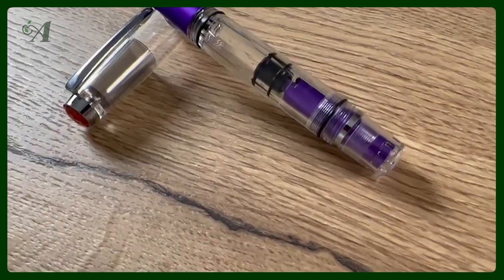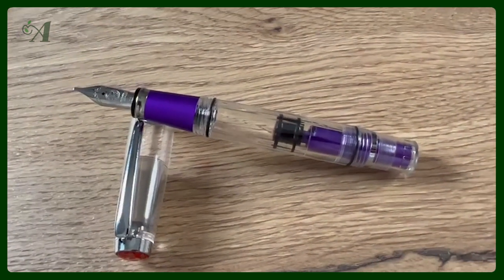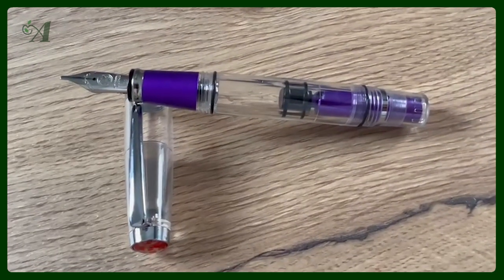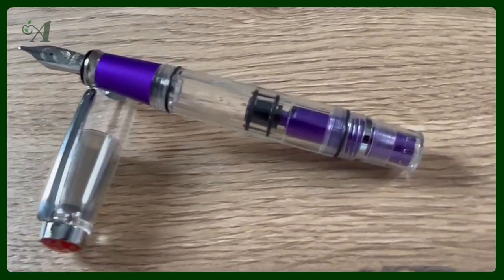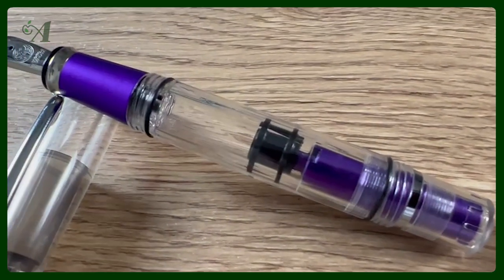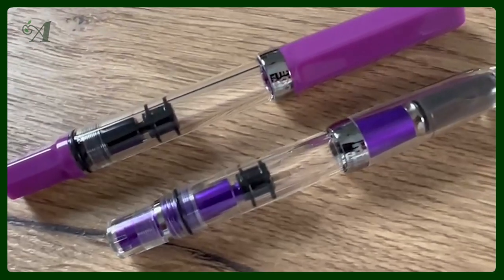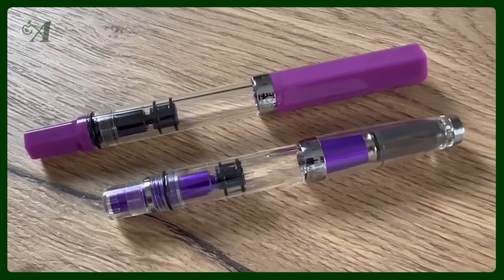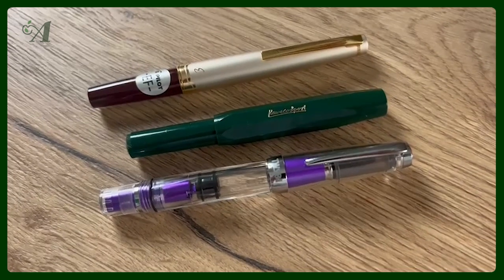New Fountain Pen Releases of Appelboom: TWSBI Mini AL Grape Fountain pen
TWSBI launched another new fountain pen! This time in their Diamond Mini range. It is the AL Grape. A pocket fountain pen with a piston filling system, resulting in a large ink capacity (1.3ml) for such a small fountain pen. The TWSBI Diamond Mini is made of polycarbonate, with silver coloured details. The cap is smooth while the barrel is faceted. The pen has clear barrel that shows the mechanism very well. The clear body gives the TWSBI also a different look depending on the ink it is filled with. The TWSBI logo finishes the top of the cap. Noticeable also on this Grape edition are of course the purple colored grip section, which is smooth, and the purple piston mechanism.